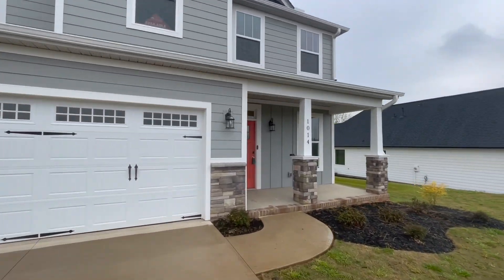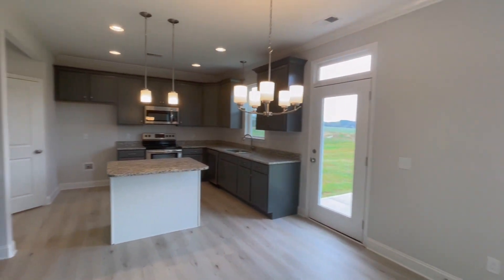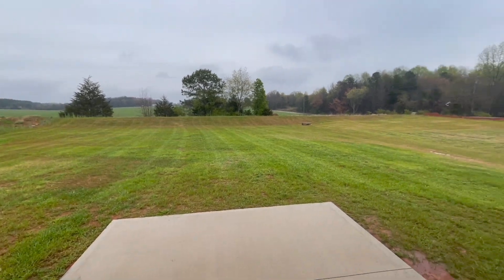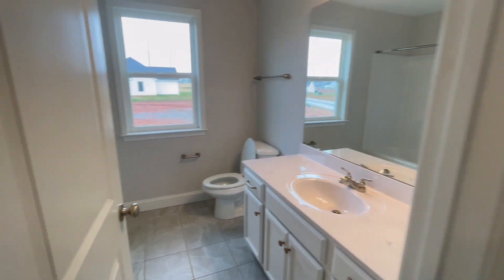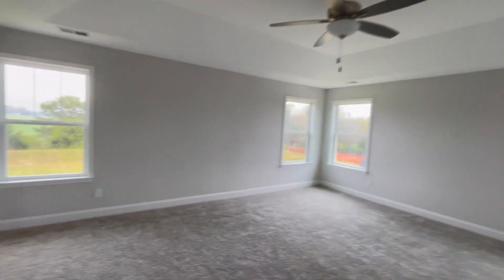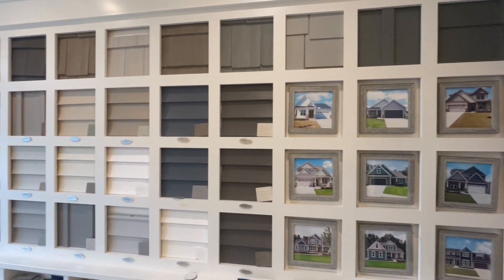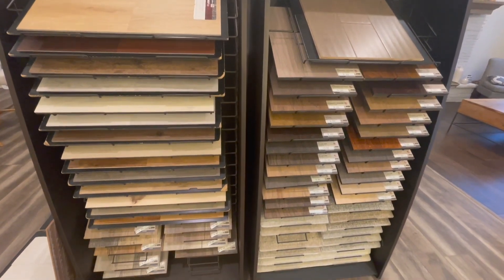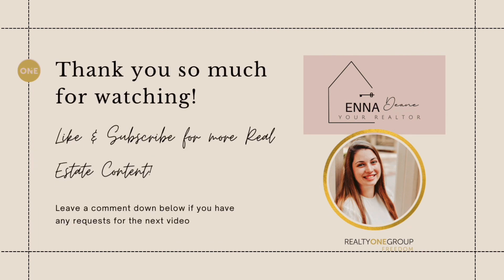New Construction in Greer, SC - SK Builders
Let's take a look at Amherst built by SK Builders located in Greer, South Carolina! This floorplan is the Phoenix and features 4 bedrooms, 2.5 bathrooms, a 2 car garage, and half acre lot! SK allows you to choose your lot, floorplan, and options - SO MANY OPTIONS! Let's talk about what's available and see if Amherst is the right community for you!